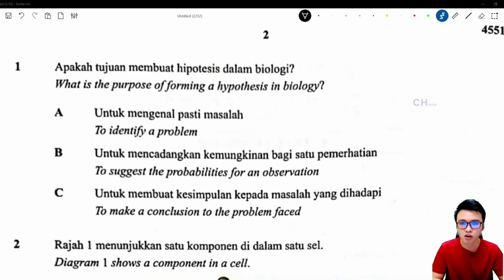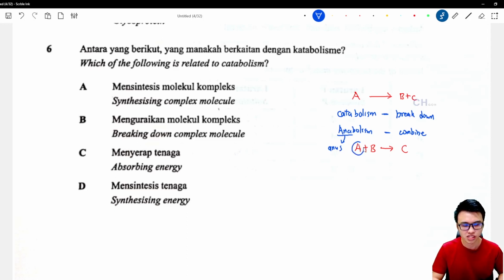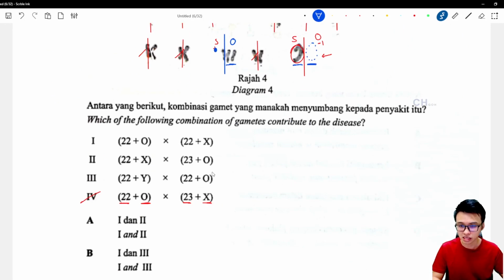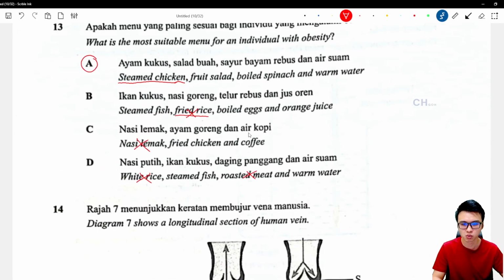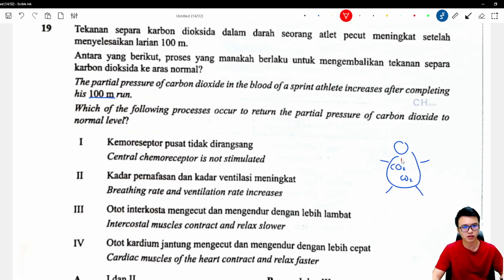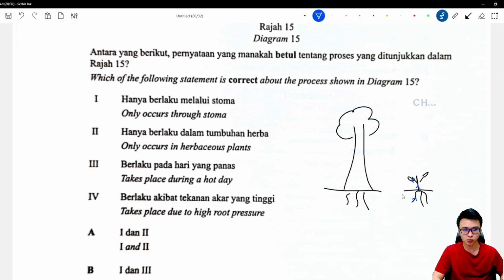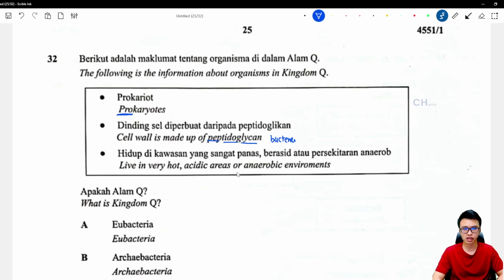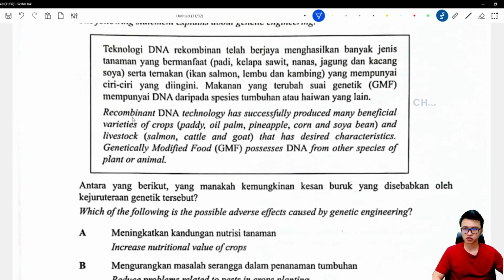SPM BIOLOGY: Selangor State Paper l Trial Paper 1 2022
KSSM Biology Paper 1

1. KSSM Biology Paper 1 consists of 40 Questions comes with 40 marks per Paper

2. Try your best to get 36/40 and above to get A* in Biology SPM :)

Plan your time properly before you sit for your exam!

*Thanks Mr. Lim Jia Chyuen For Sharing*